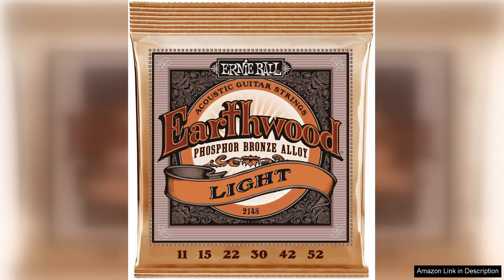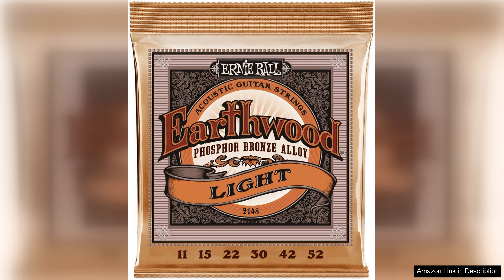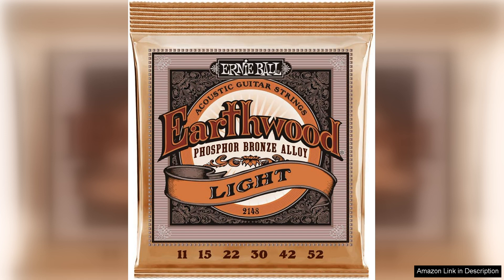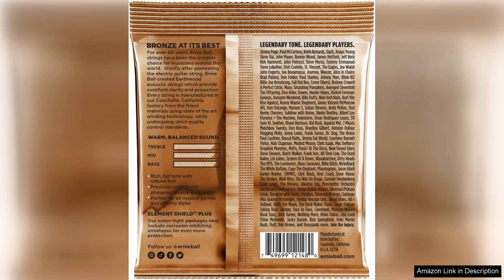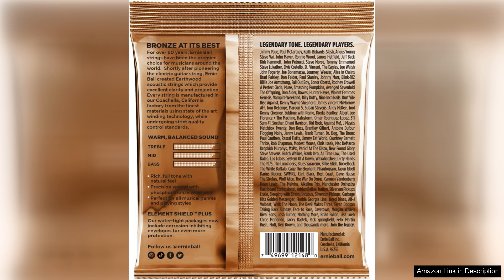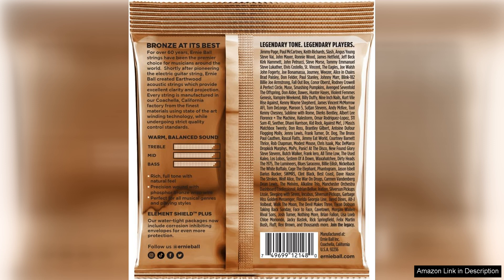Ernie Ball Earthwood Light Phosphor Bronze Acoustic Guitar Strings 11-52 Gauge (P02148) Review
The Ernie Ball Earthwood Light Phosphor Bronze Acoustic Guitar Strings are a fantastic choice for any guitarist looking for a rich and warm tone. These strings come in a gauge of 11-52, making them ideal for players who prefer a lighter feel with a bit of extra tension for added control.

One of the standout features of these strings is the phosphor bronze construction, which provides a balanced sound with crisp highs and deep lows. This makes them perfect for a wide range of playing styles, from fingerpicking to strumming. The light gauge also makes them easy to play, reducing finger fatigue during long practice sessions or performances.

The durability of these strings is also impressive, with a long lifespan that allows them to stay in tune and sounding great for extended periods of time. This is a huge benefit for players who don't want to constantly be changing strings, saving time and money in the long run.

Another great aspect of these strings is their affordability. Despite their high quality and great sound, they are priced competitively, making them a great value for any guitarist on a budget. Whether you're a beginner or a seasoned pro, these strings deliver the performance you need at a price that won't break the bank.

Overall, the Ernie Ball Earthwood Light Phosphor Bronze Acoustic Guitar Strings are a top-notch choice for any guitarist looking for a reliable, great-sounding set of strings. With their balanced tone, easy playability, durability, and affordability, they are sure to please even the most discerning players. Give them a try and experience the difference for yourself!